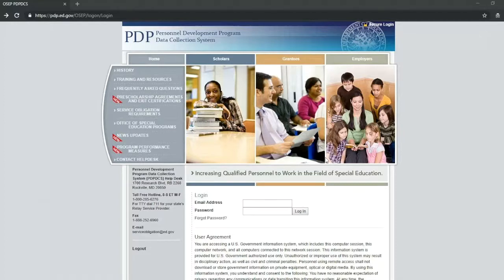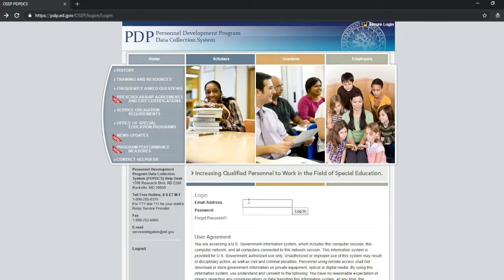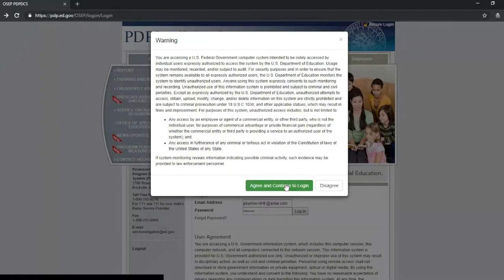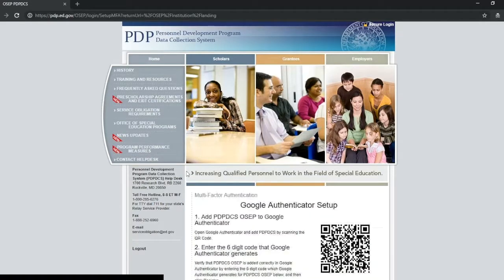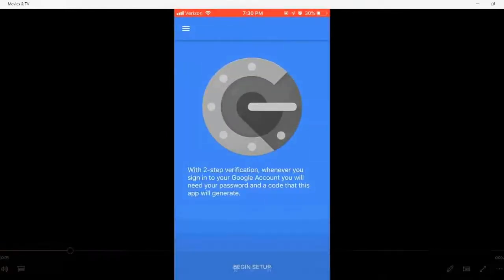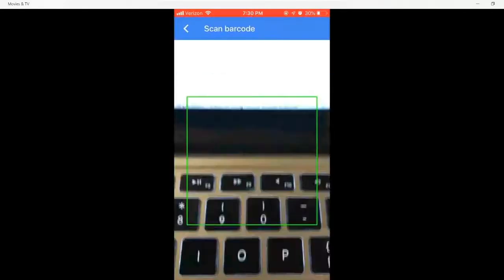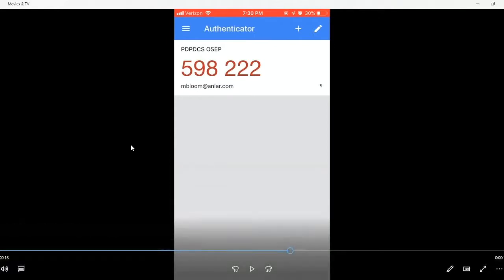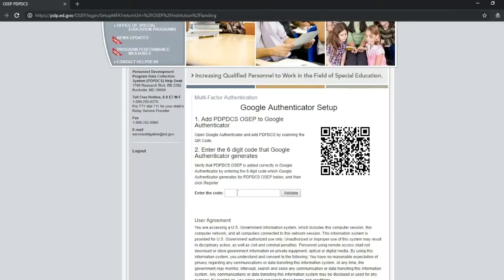PDPDCS Multi-Factor Authentication Instructional Video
How to use Multi-Factor Authentication to log in to the Personnel Development Program Data Collection System (PDPDCS)